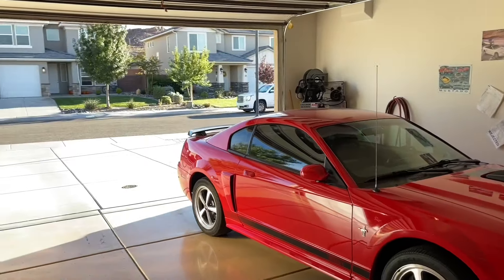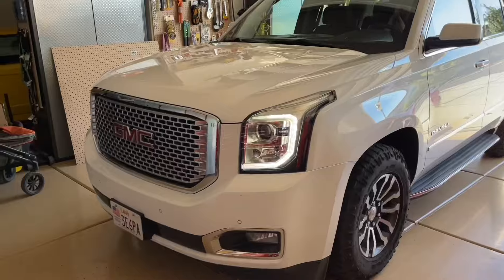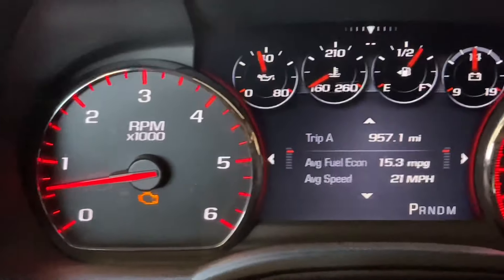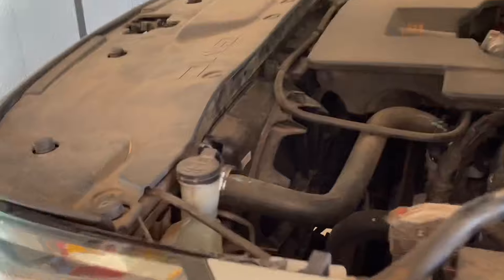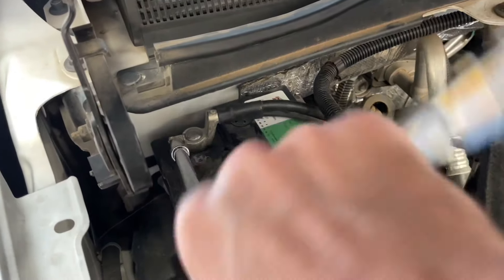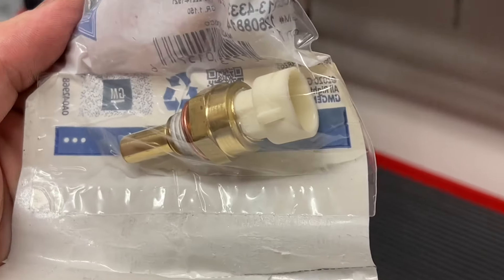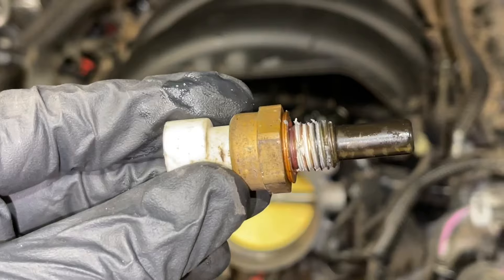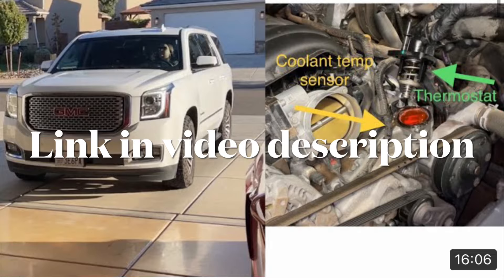Radiator Fan on full blast won’t turn off even with car off, not running. How to fix it GMC Chevy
Coolant temp sensor replacement Thermostat & Coolant temperature sensor replacement: Yukon, Tahoe, Sierra, Silverado, Escalade GM

If your temperature gauge isn’t working, showing cold when the vehicle has been operated, the temperature sensor may have failed, which makes the fan run at max speed as a safety feature not knowing if the engine is overheating. Also, the thermostat may stick open and over cool, or closed and over heat. I replaced both for hood measure, but it was most likely the temperature sensor